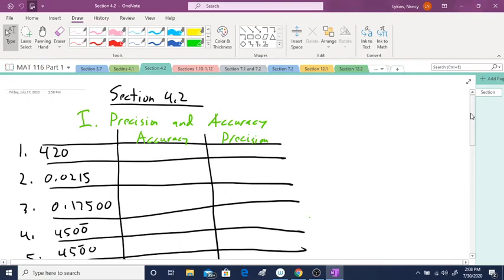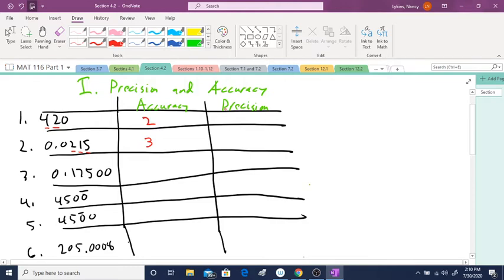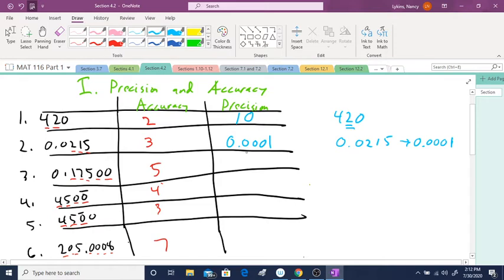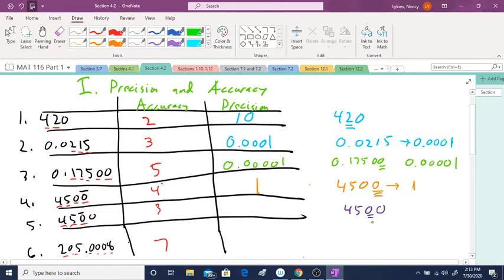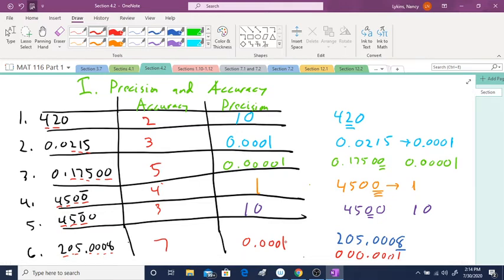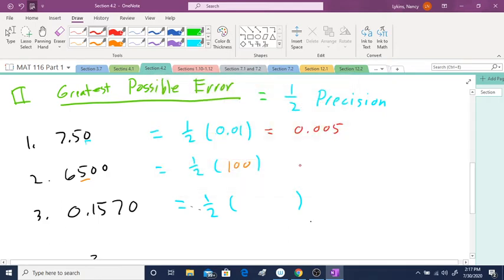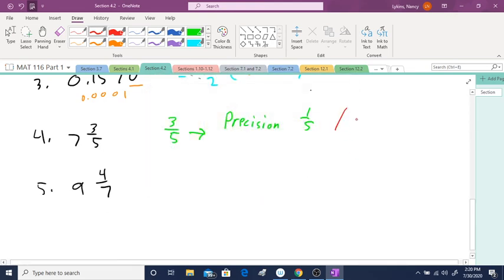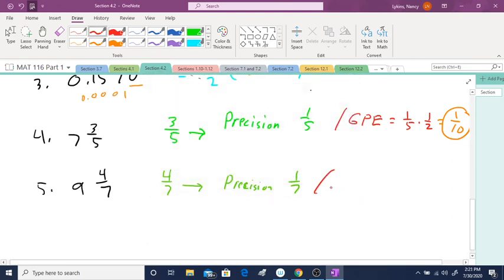4 2 Accuracy, Precision, and Greatest Possible Error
Finding accuracy, precision, and greatest possible error from numbers